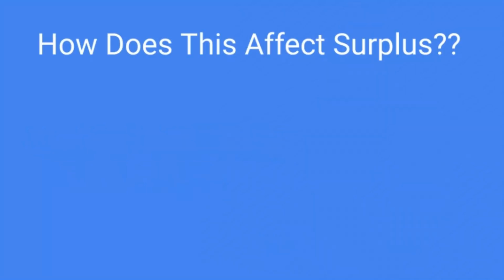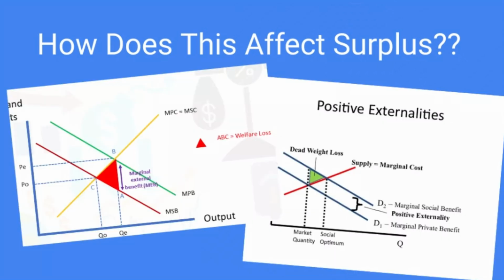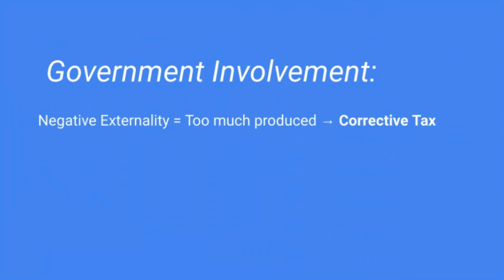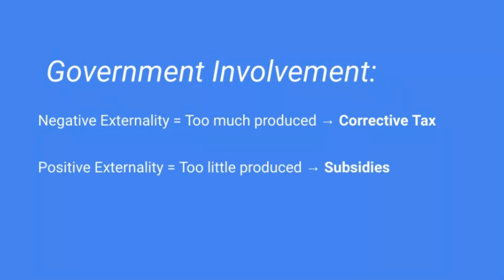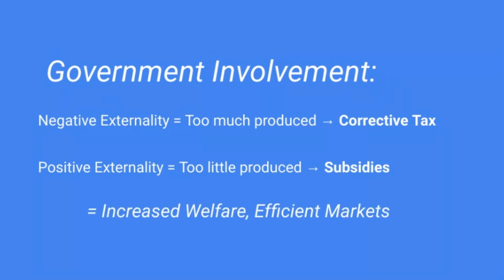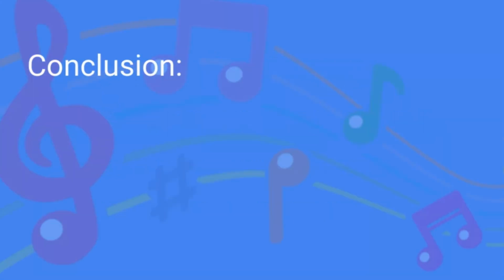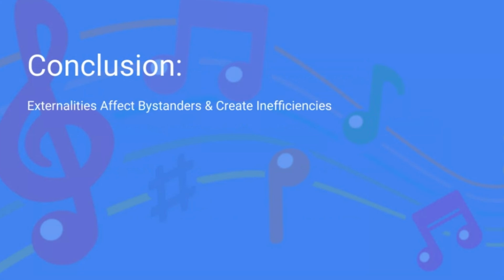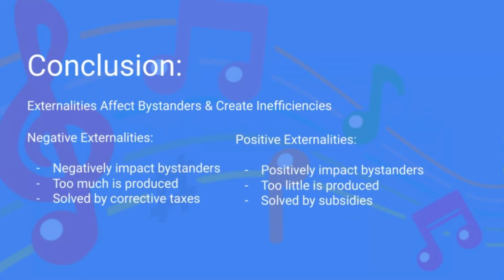ECON 101 Kritik Video 3 Topic B: Externalities